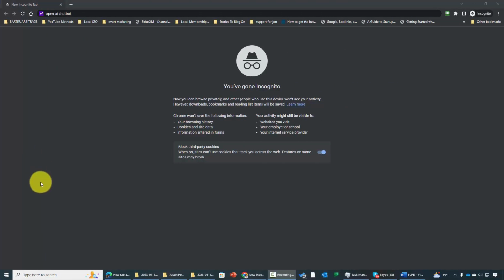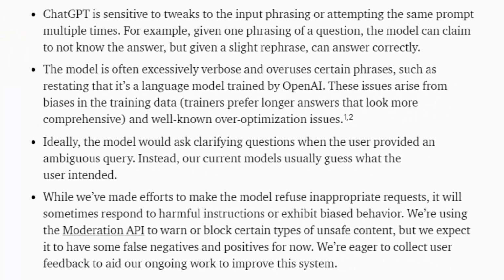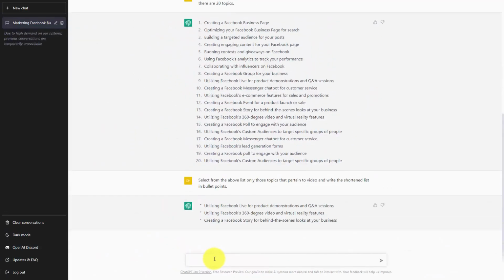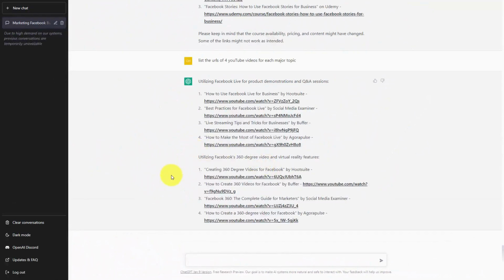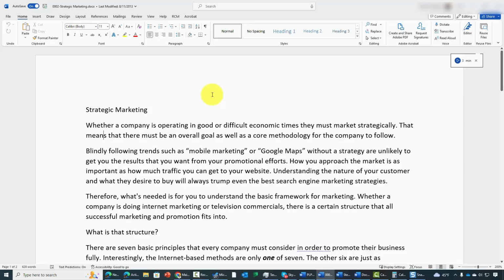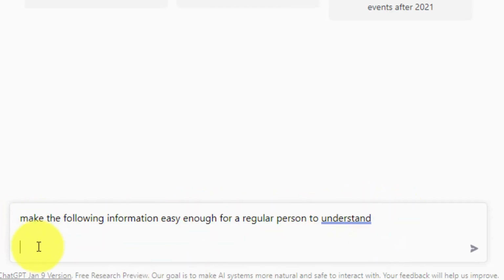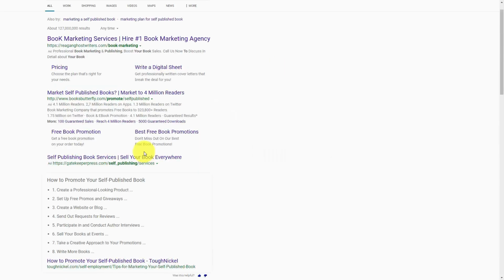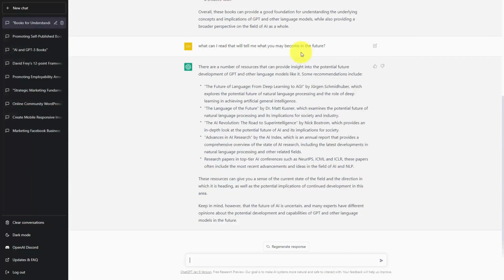A Beginners Guide To ChatGPT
Welcome to the beginner's guide to ChatGPT, presented by Edvantage Consultants! Dive into the fascinating world of AI-driven text generation with our easy-to-follow tutorial. Learn the basics of ChatGPT, unleash its potential, and discover how it can revolutionize your communication and productivity.